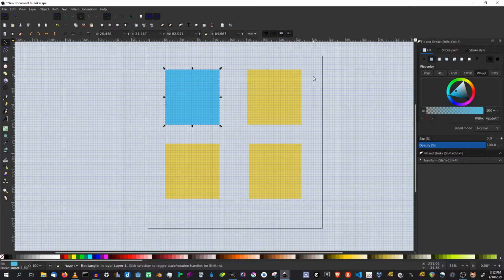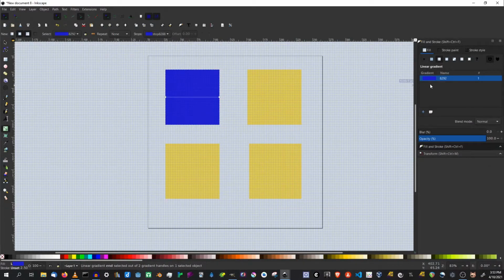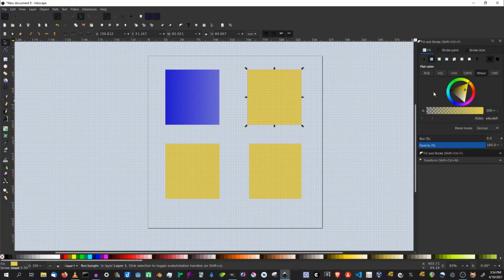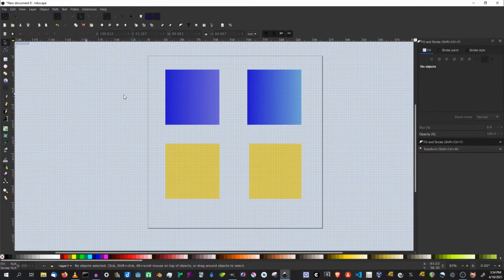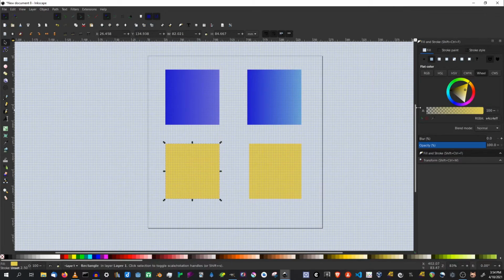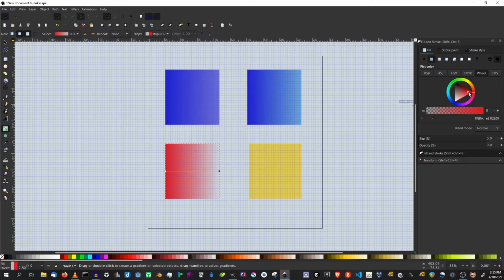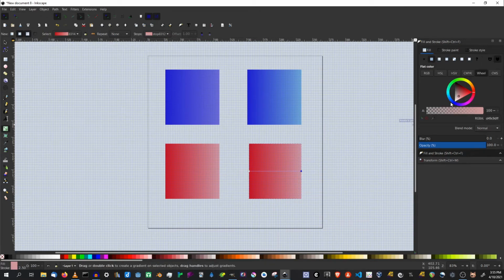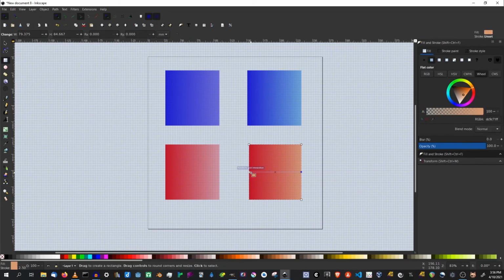Inkscape Tutorial: Warm and Cool Colors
A look into how we can add depth and life to images by choosing warm and cool colors appropriately.